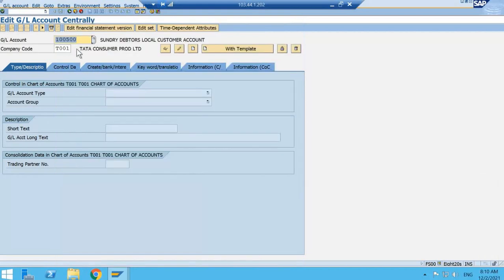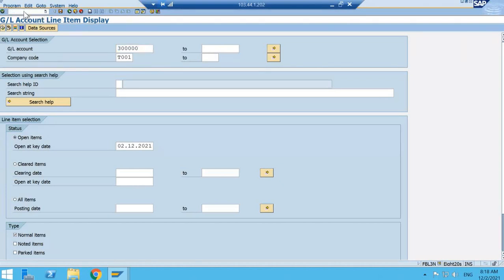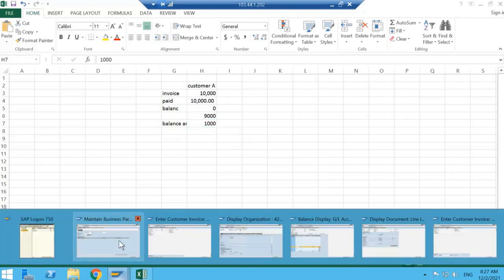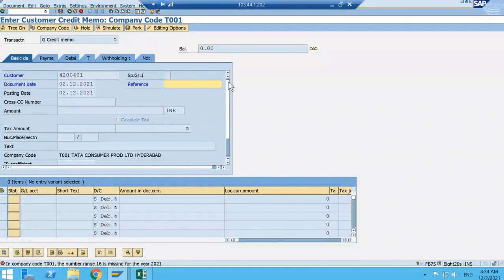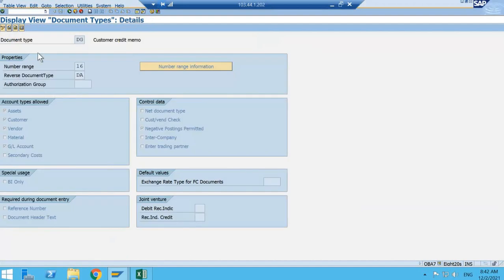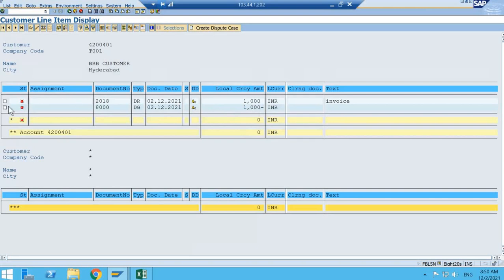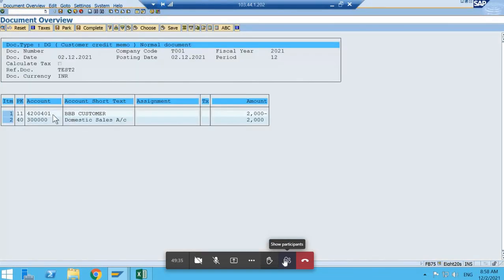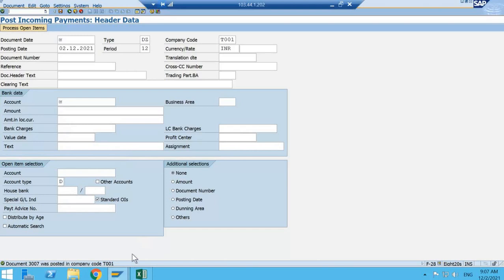AR Customer invoice posting p2 B2